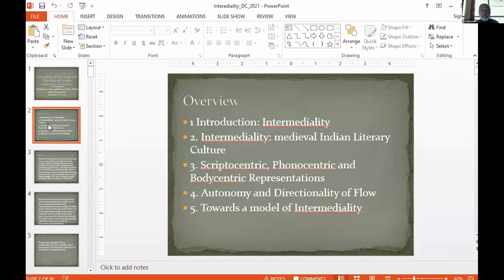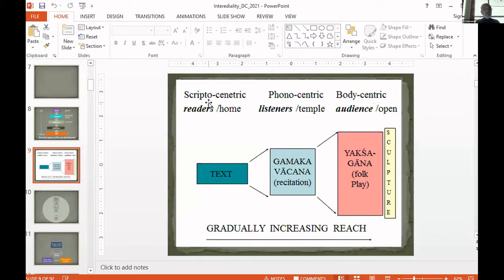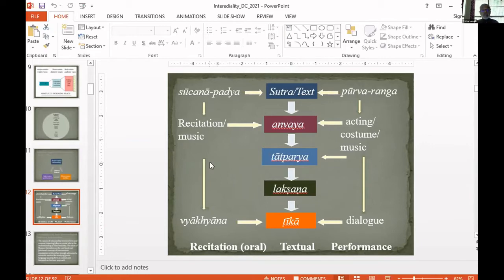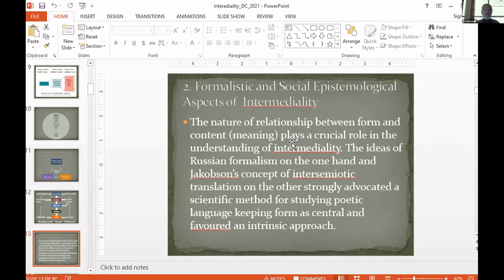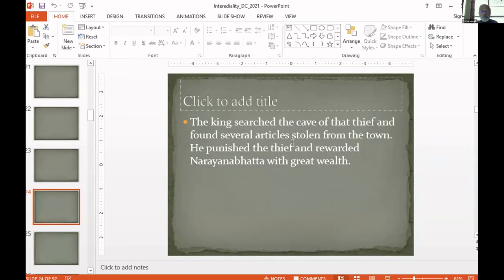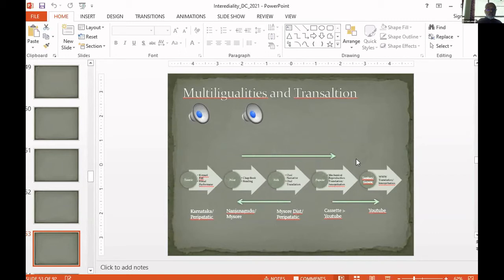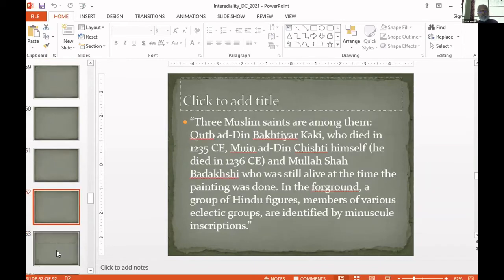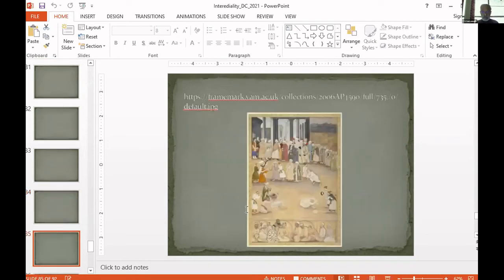Workshop: Intermediality and Storytelling (Day 1: Session 1 )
Intermediality Research Group
Coordinator: Nilza Angmo
Session 1
Topic: Visuality of Narration and Narration of Visuality
Speaker:
- Prof. T.S Satyanath
Former Professor, Deptt. of MIL&LS
University of Delhi
Convenor:
- Prof. Amitava Chakraborty